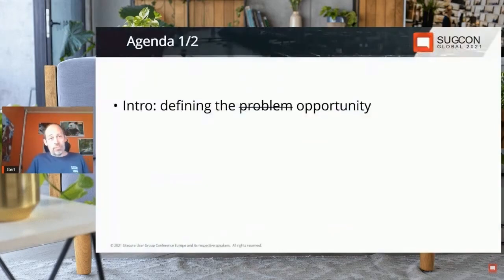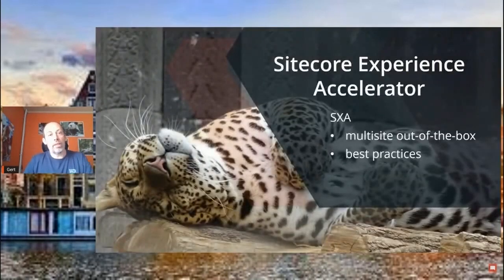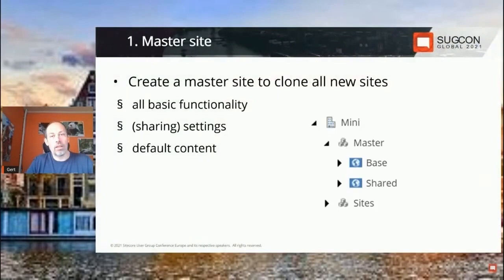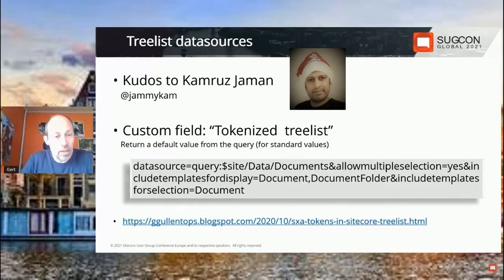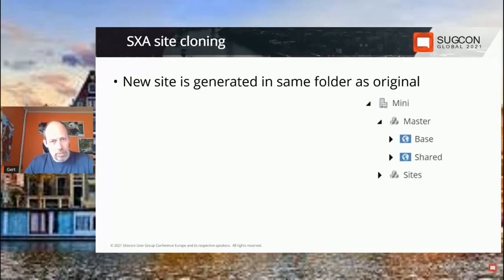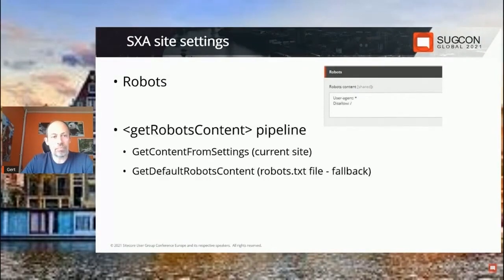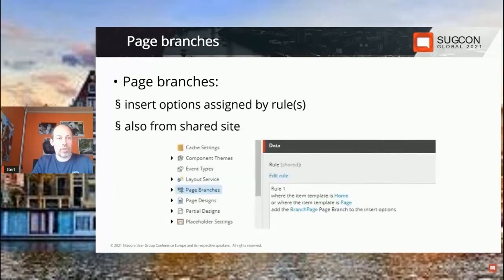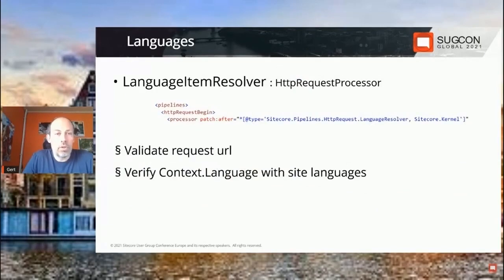14 | Creating websites with SXA in 15 minutes | Gert Gullentops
A customer asked us if we could create a setup that would make it very easy to create (simple) websites. Think about event sites, sites for a specific department or a campaign that they do not want to include in the corporate site. The sites can use the same set of templates and components, optionally share some content like a legal information page but should be able to differ in things like styling, logo and such.

We managed to create such a solution with Sitecore and SXA and that will be the topic of this session.

SXA has many features ootb to create a good multisite setup. We'll start by showing some best practices to get started: theming, shared sites...
The ootb setup however can be extended to share even more settings and configuration, creating an even easier and faster creation of new websites.
We can share available renderings, placeholder settings ...
We use tokens in a treelist or image-source for better datasource selection. Sites can be created in folders.
Datasources from shared partial designs can be overridden in the sites and we can configure available languages and even a login functionality per site.

The result is a very flexible system that enables the customer to create a website and start editing the content in just a few minutes.

I will show you how this can be achieved to inspire you with all these possibilities - not going into every technical detail, but adding references to the technical implementations for those who are interested.